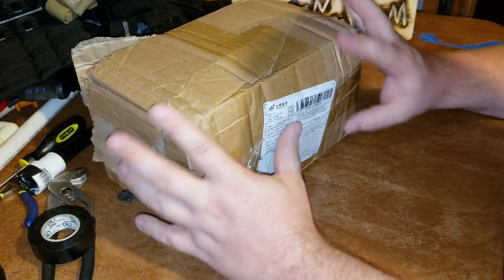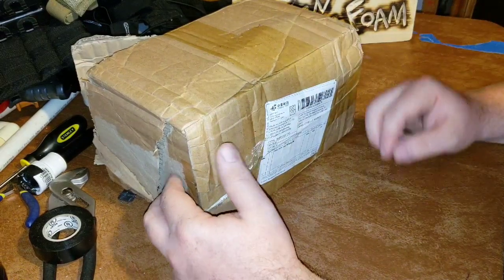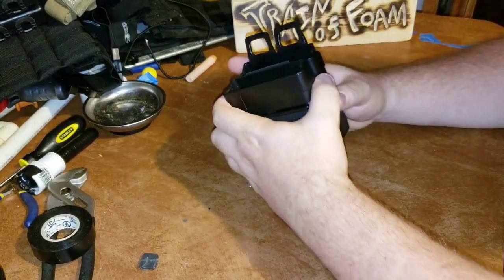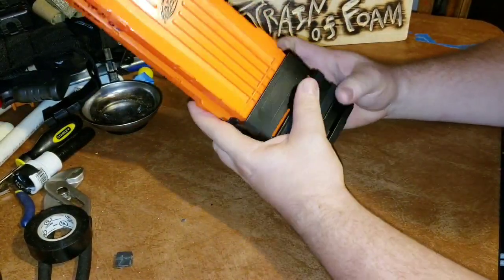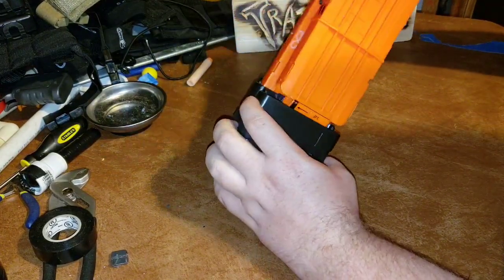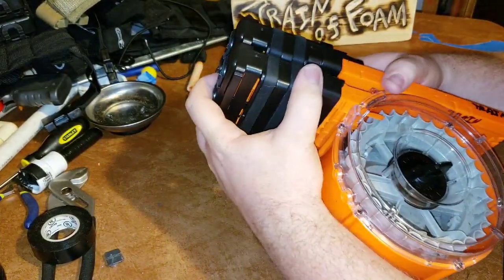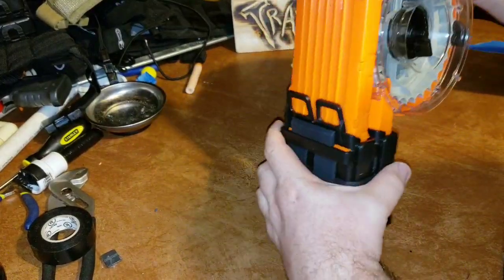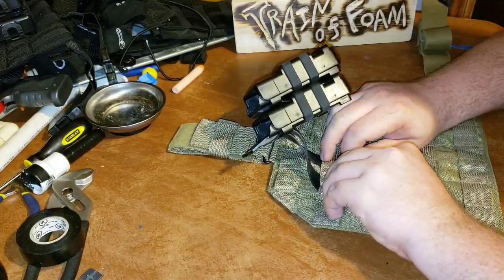Unboxing and Review of FastMags by NF strike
I recieved these by a contest  and this is my review and comparison to my normal ones I use.